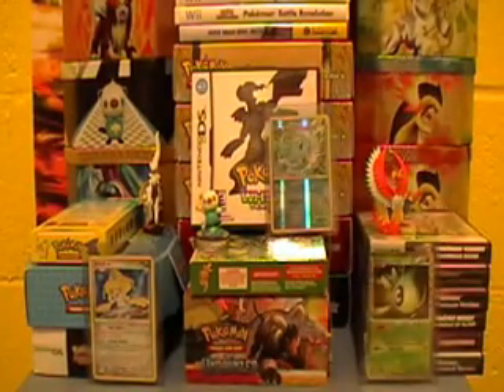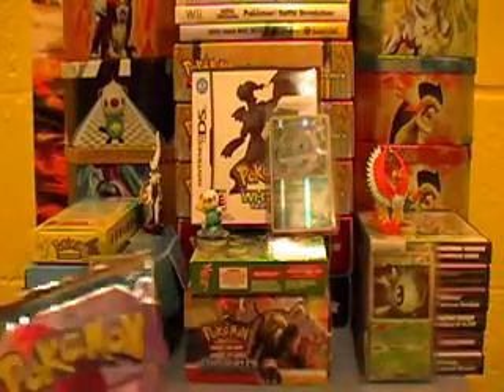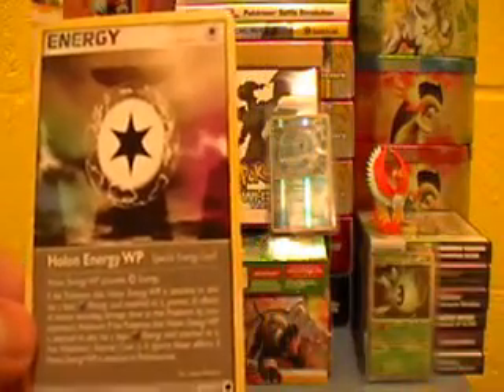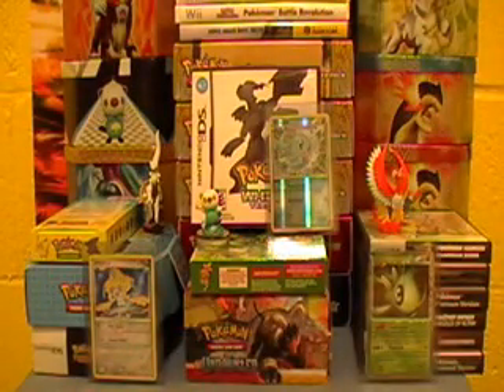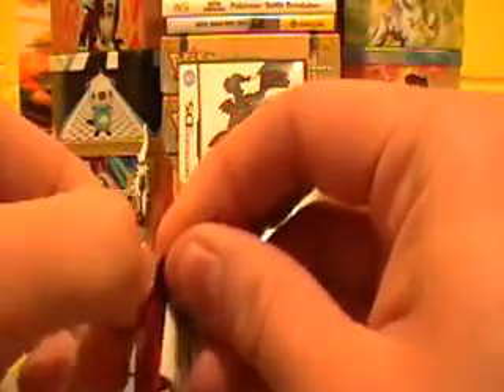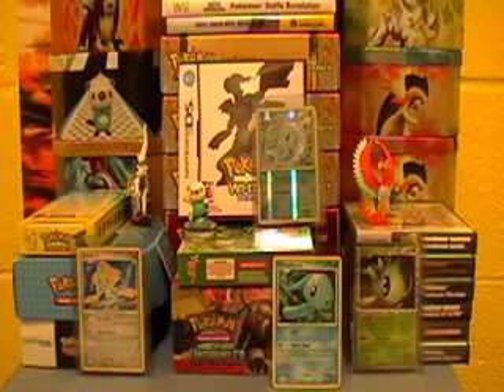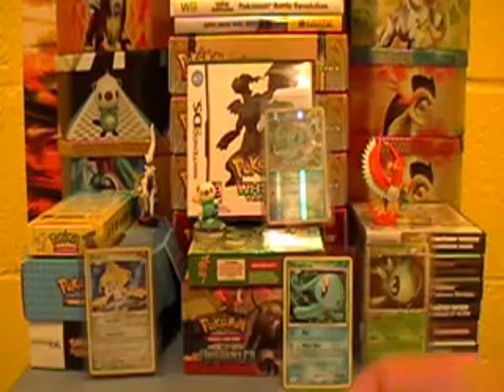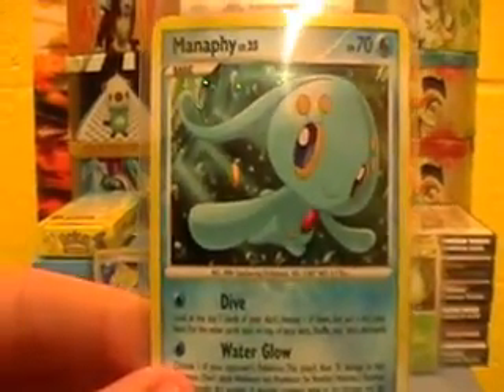Opening A manaphy blister pack + 1 D/P Majestic Dawn booster pack!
good pulls!!!